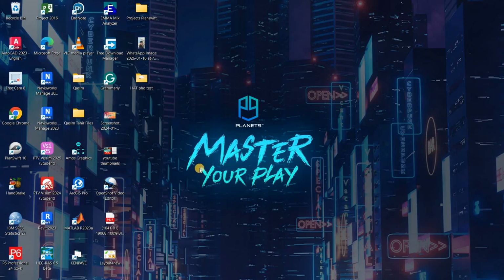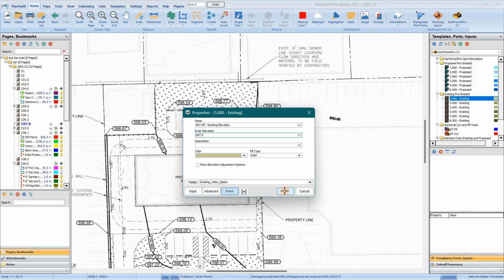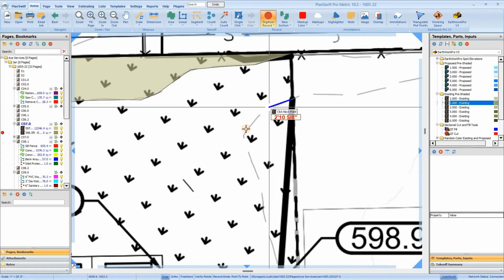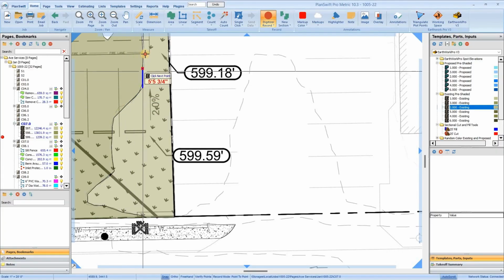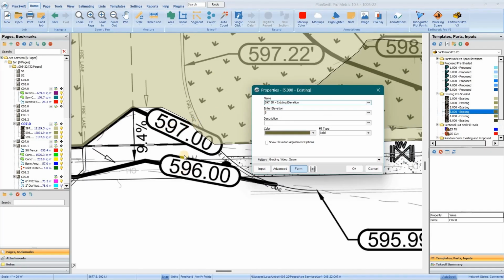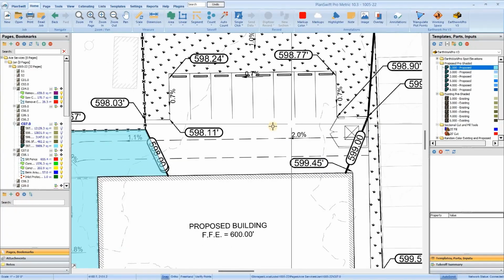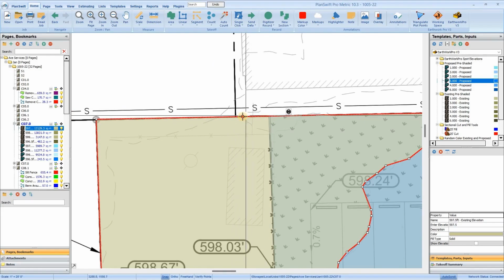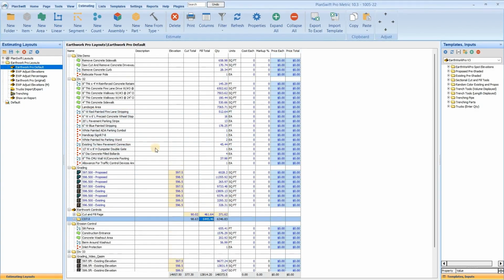PlanSwift Earthwork Pro Tutorial | Cut and Fill Calculation Step by Step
In this video, you will learn how to perform accurate earthwork grading calculations using the Earthwork Pro add-in in PlanSwift. This tutorial is especially helpful for civil engineers, quantity surveyors, and beginners who want to understand cut and fill calculations in a simple and practical way.
We will go step by step, starting from importing drawings into PlanSwift, setting up the Earthwork Pro tool, and then calculating cut and fill volumes efficiently. By the end of this video, you will be able to estimate earthwork quantities with confidence for your projects.
⏱️ Time Stamps:
00:00 Introduction
01:30 Marking Existing Elevation
09:43 Marking Proposed Elevation
13:15 Export data to Earthwork Pro
14:05 Import data to Planswift
14:16 Cut and fill value results
15:02 End
🎯 What You Will Learn:
How to use Earthwork Pro add-in in PlanSwift
Step-by-step cut and fill calculation method
Accurate grading and volume estimation
Tips to improve your workflow
💡 Who This Video Is For:
Quantity Surveyors
Construction Professionals
Beginners learning PlanSwift